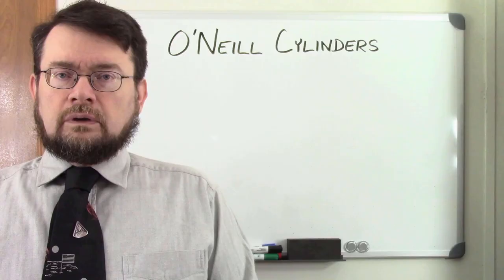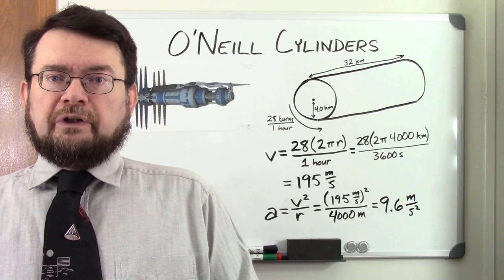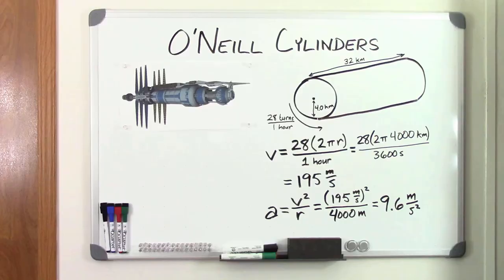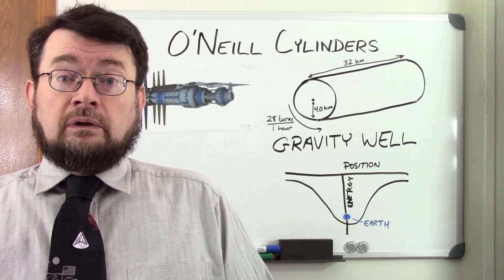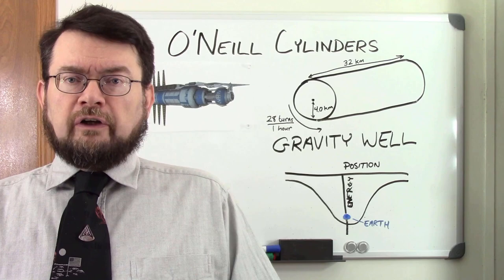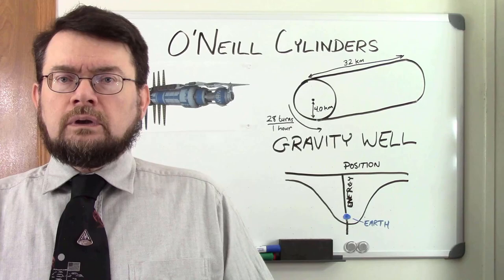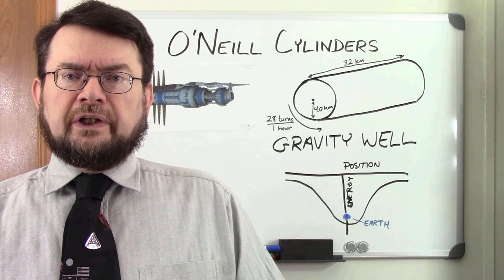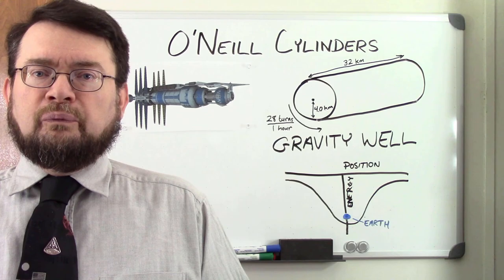O'Neill Cylinders explained - deep space colony of the future?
O'Neill Cylinders explained

In this collaborative video, I talk with Chris from Science Talk TV about the O'Neill Cylinder, a proposed deep space colony.  Check out Chris's channel, Science Talk TV: